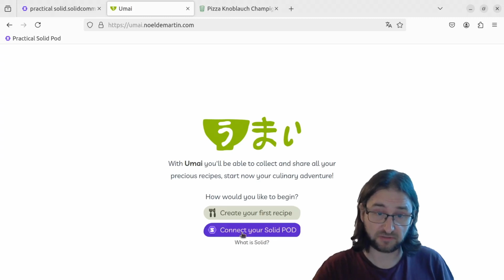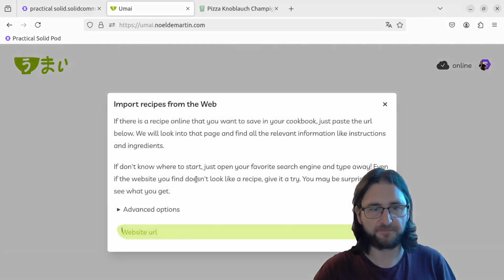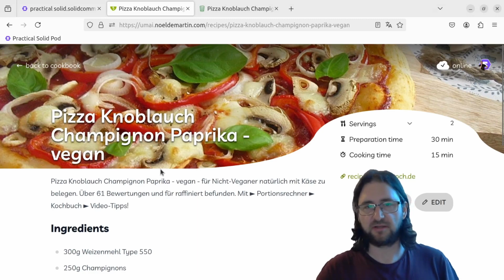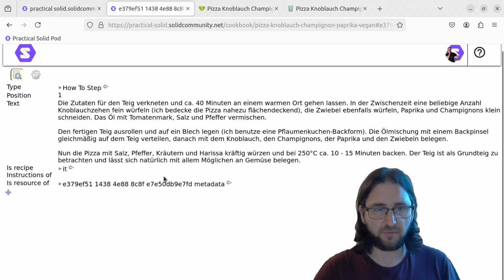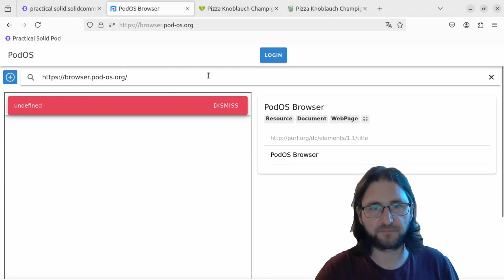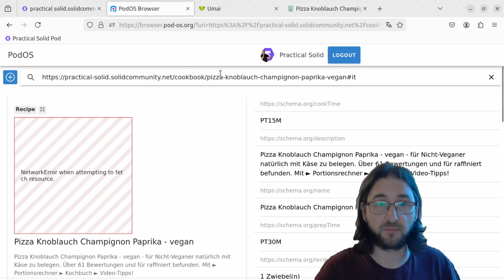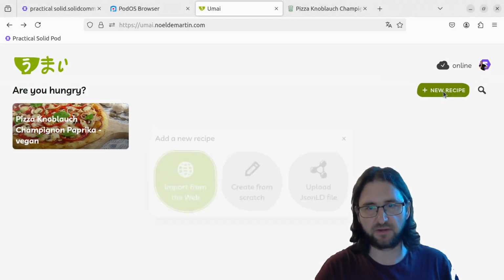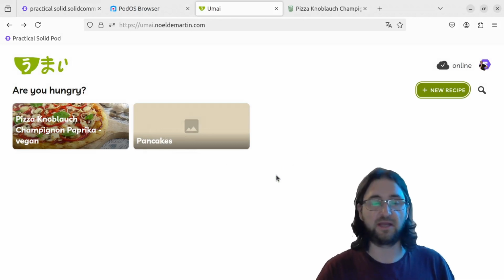#006 Storing recipes in your Pod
There is a really cool Solid app I am going to show you, that allows you to store any recipe found on the web to your Solid Pod.

Never loose a recipe again from sites that shut down. Combine all your favorites meals into a single cookbook, no matter where on the web you found them.